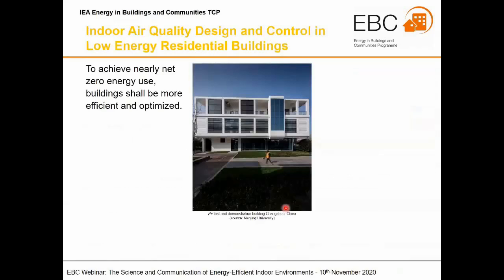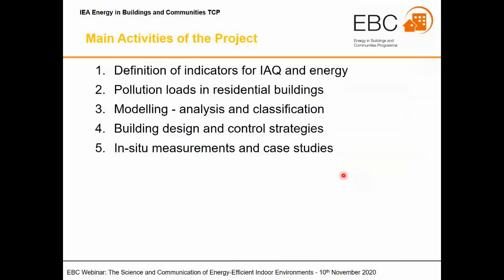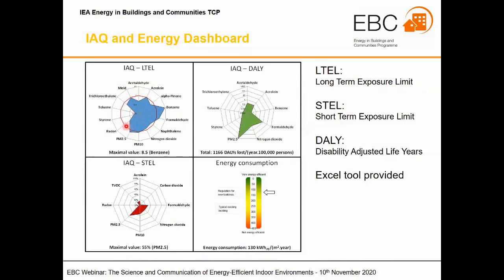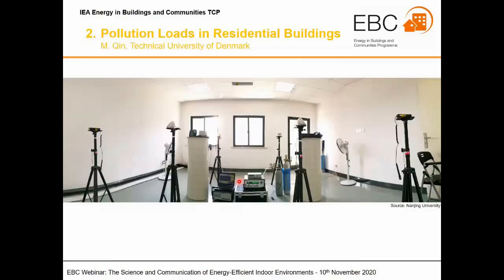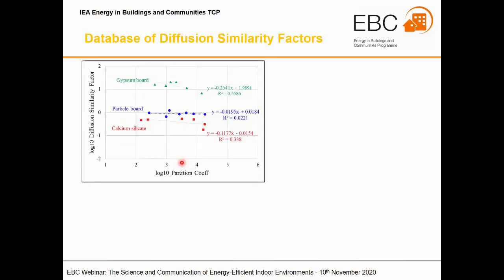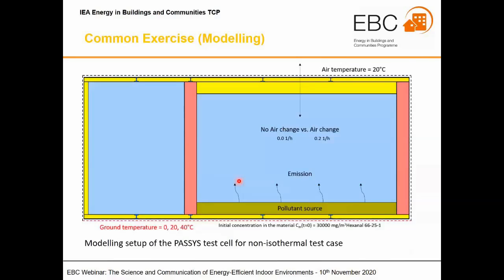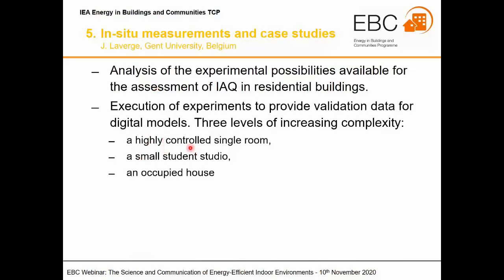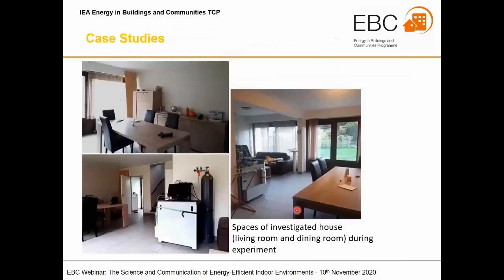EBC Annex 68: High Indoor Air Quality in Low Energy Buildings (Carsten Rode)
A presentation of EBC Annex 68: High Indoor Air Quality in Low Energy Buildings by Prof. Carsten Rode, Operating agent EBC Annex 68, Technical University of Denmark